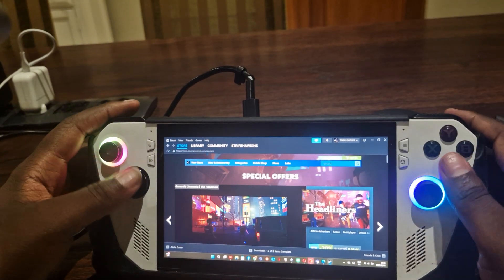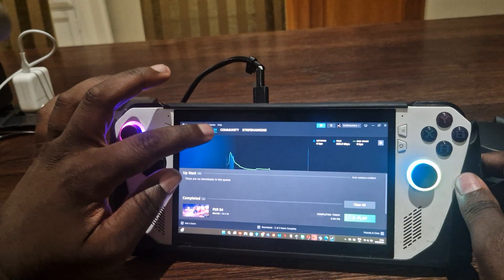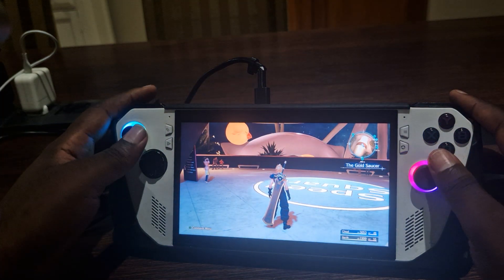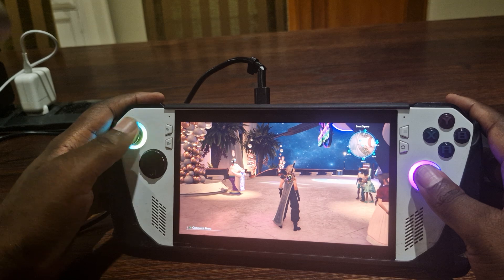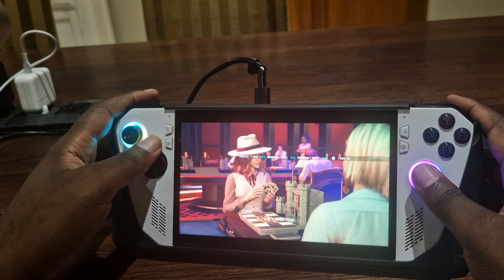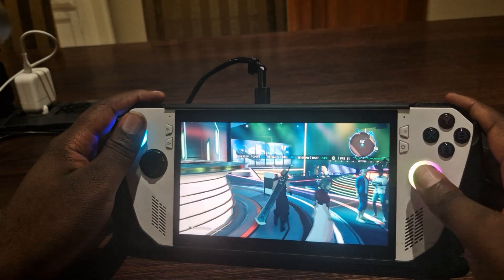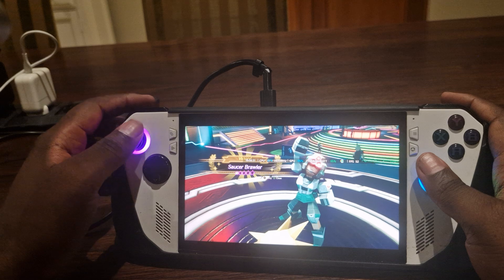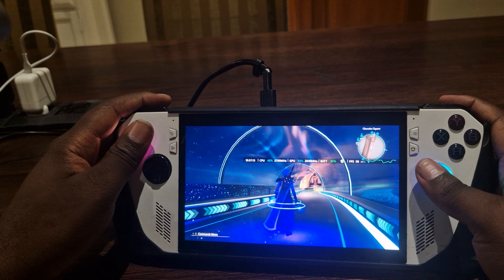Fixing your overheating Rog ally Z Extreme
Is your rog ally overheating and stopping to charge when playing AAA games watch the following video for the solution.